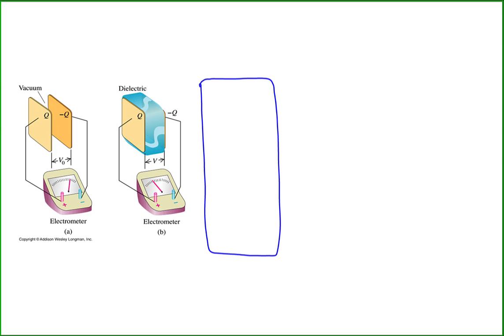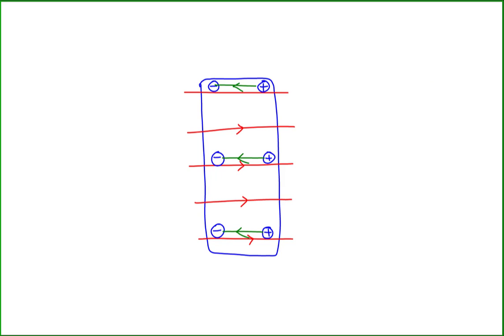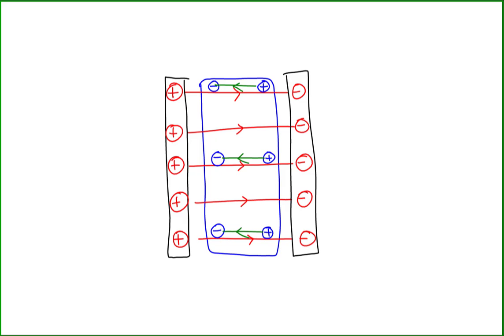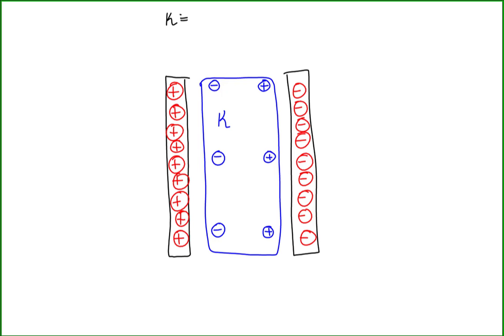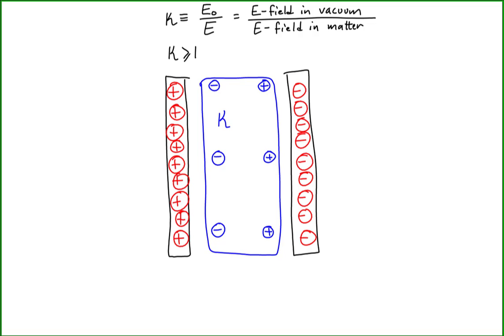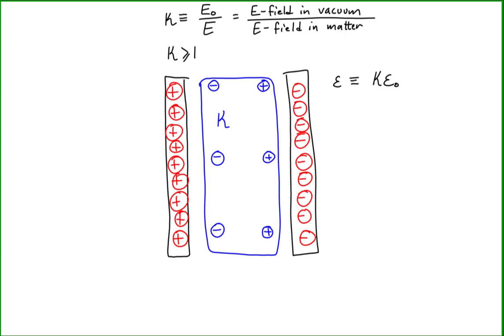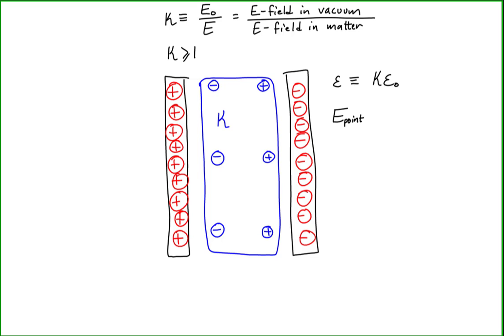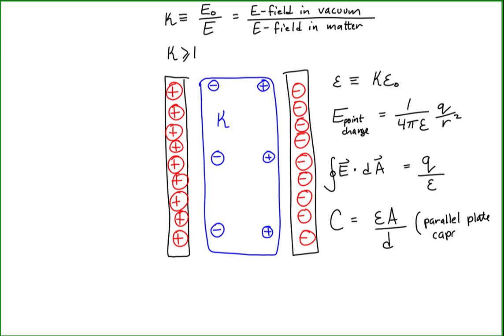Introduction to Dielectrics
In this video we introduce dielectrics and how they help increase the capacitance of capacitors.